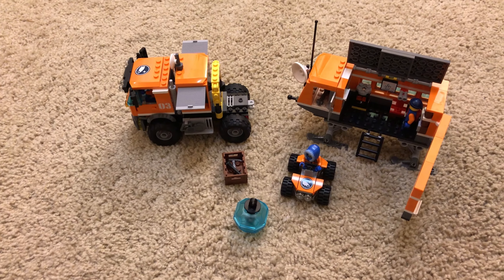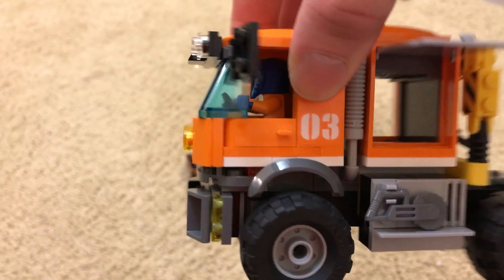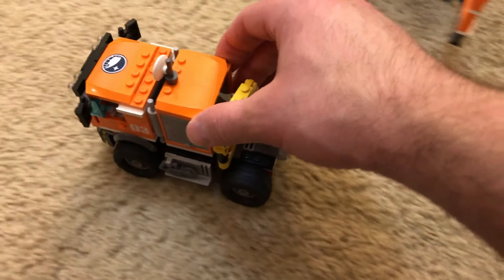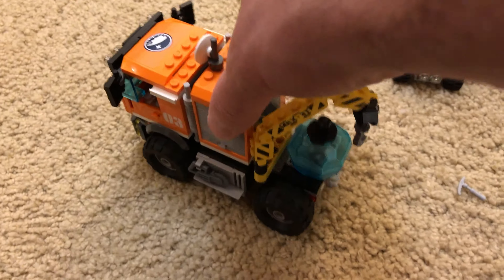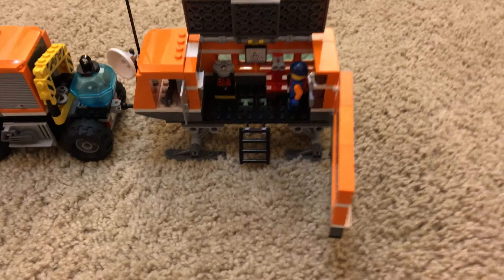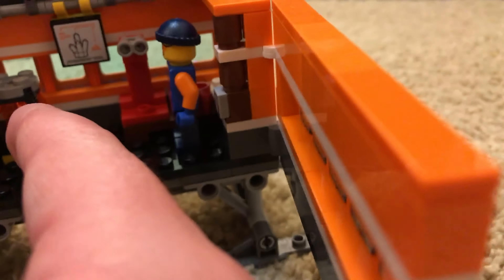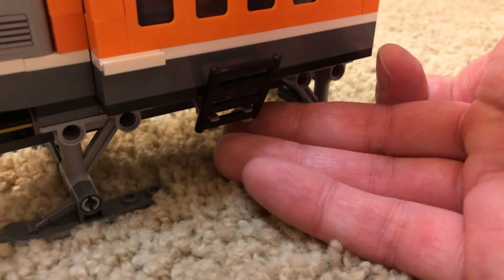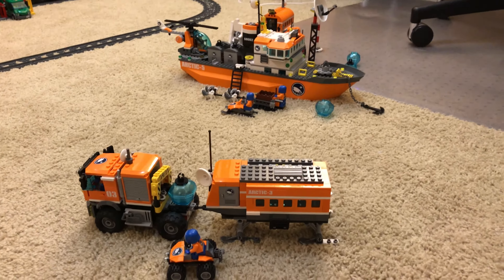Lego Arctic Outpost!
Lego Arctic outpost review!